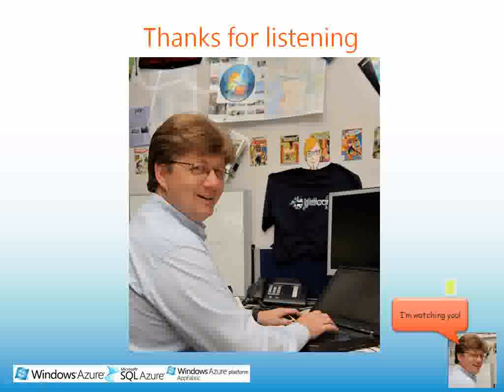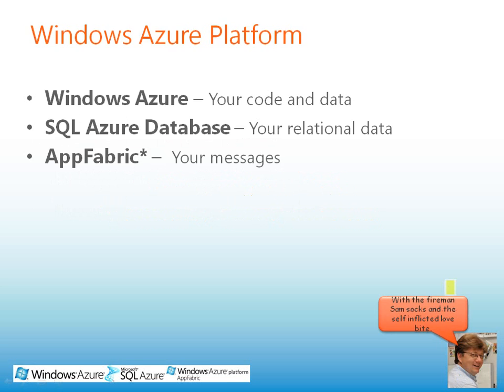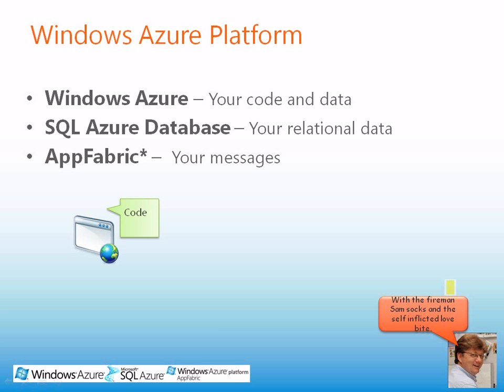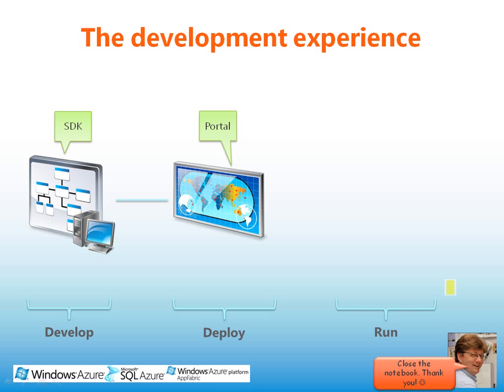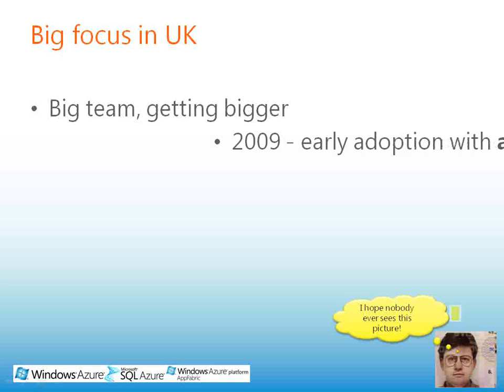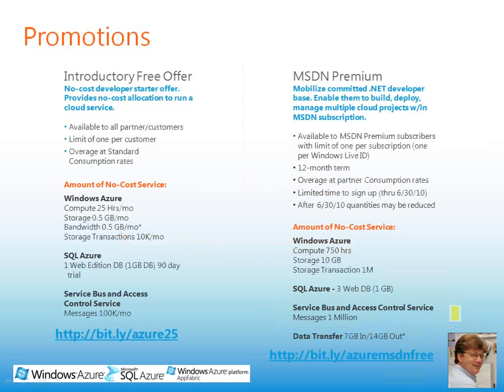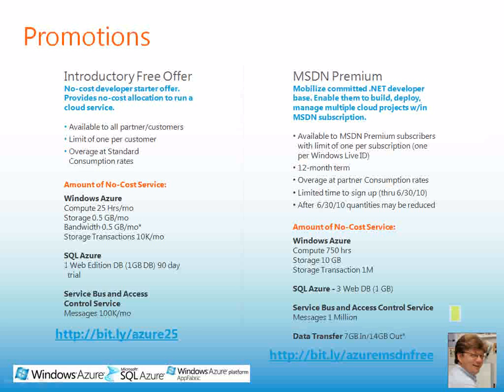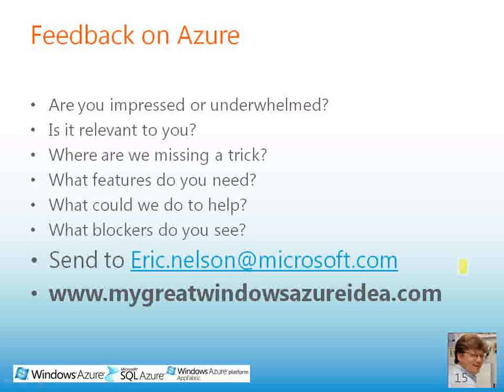Azure Feb 2010 Update - ericnel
February 2010 update on the WIndows Azure Platform for User Groups in the UK.